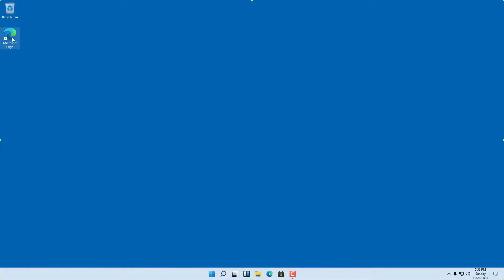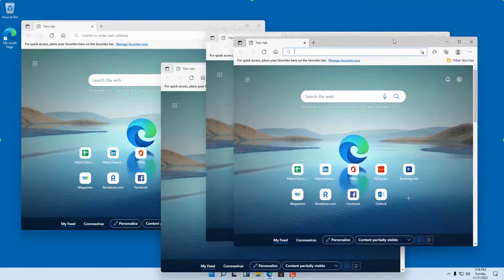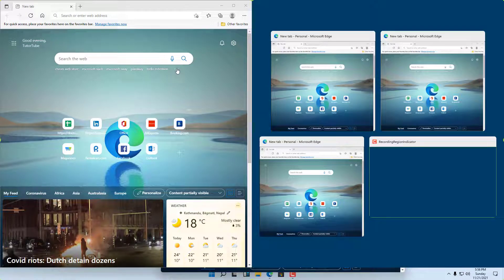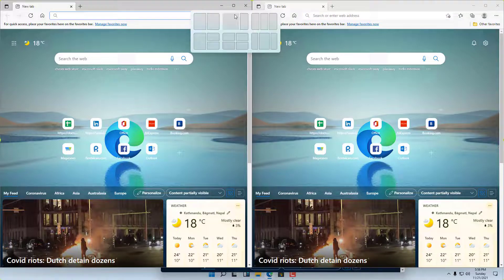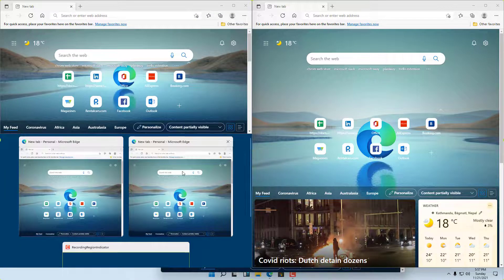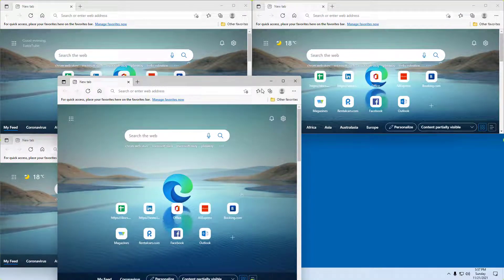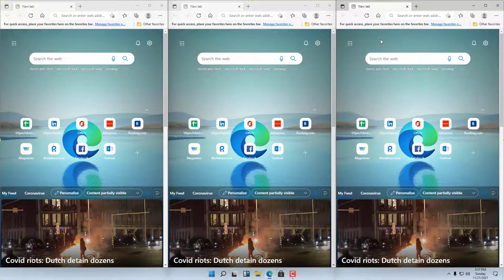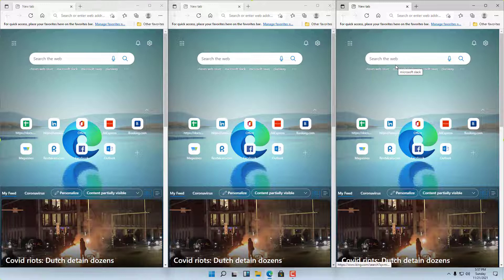Windows 11 Tutorial - Lesson 2 - Multi Window Layout Option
In this tutorial, we will be discussing about Multi Window Layout Option in Windows 11